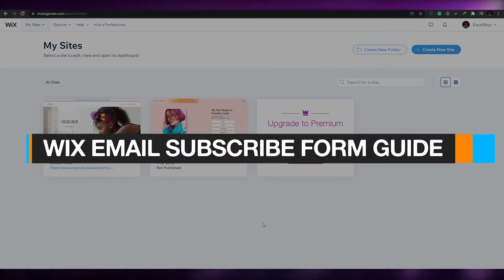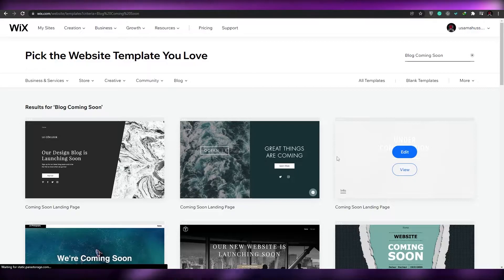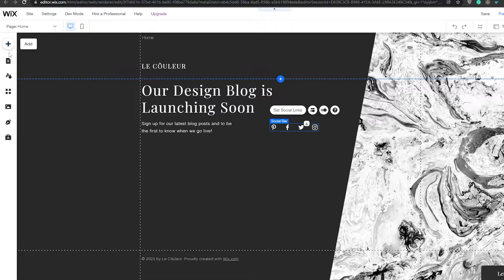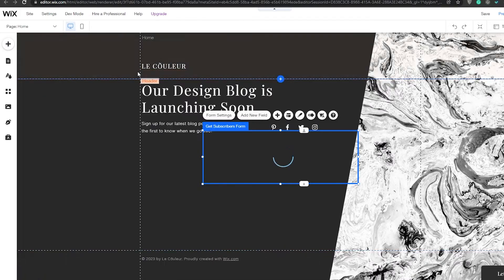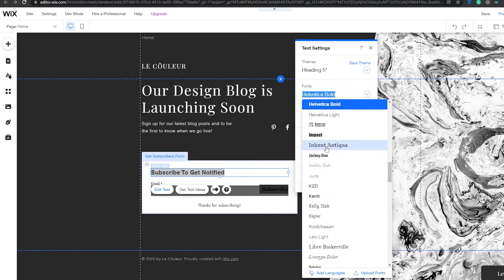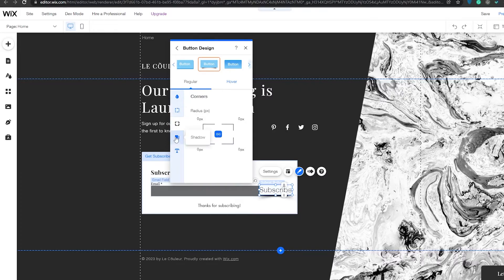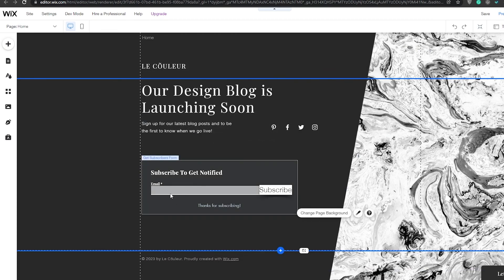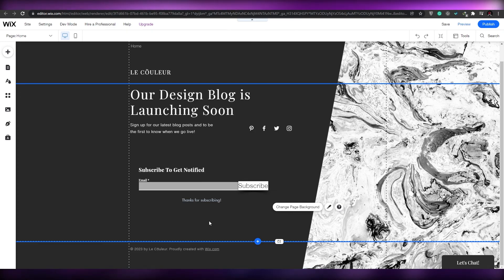Wix Email Subscribe Form Tutorial | Step by Step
In this video I show you a Wix Email Subscribe Form Tutorial step by step in which we check out , how to create an Email list , how to create a subscriber list and MUCH MORE.